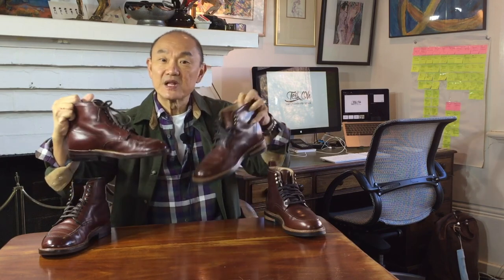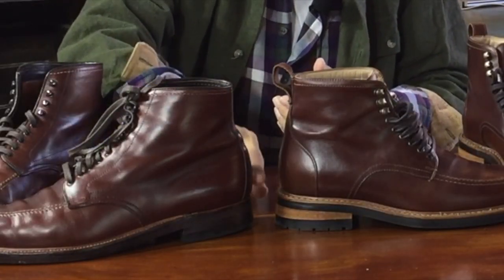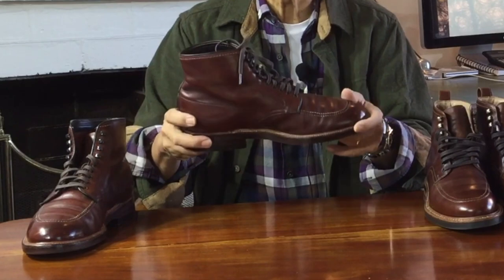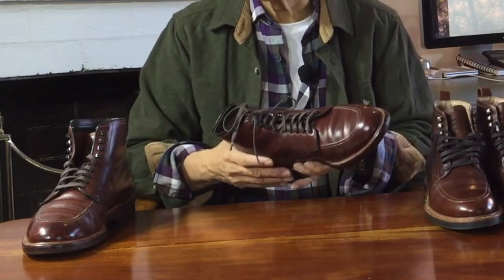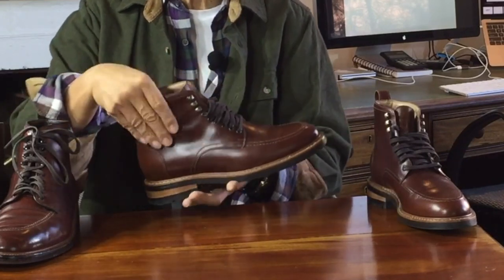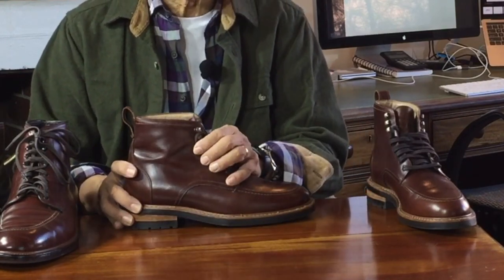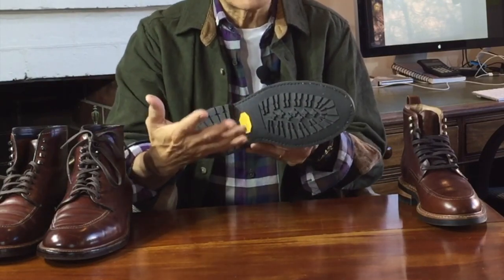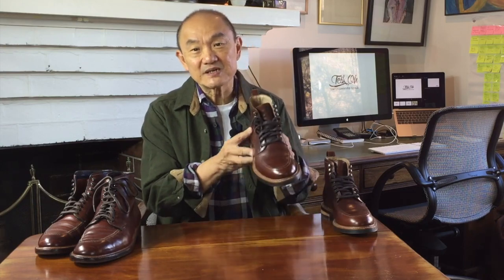Indy's Choice Today - The Alden 403 or The Rhodes Owen?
This is my comparison of the Alden 403 Indy and the Rhodes Owen Boots. The original and the homage - but what I wanted to explore was the idea that high-end and mid-range boots could very well be the right choice depending on what you use them for and what types of ground you are likely to use them over.

Chapters
00:00 Introduction
00:37 Indiana Jones Costume Choice and Homage
01:53 Style and Aesthetics
02:24 Construction
04:49 The Alden 403 "Indy"
08:37 The Rhodes Owen
12:49 Fit and Comfort
14:58 Cost and Value
16:14 Which Boot Would Indy Choose For Which Adventure?
17:01 Conclusion